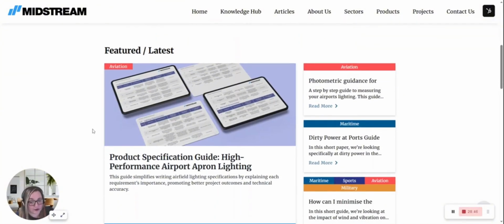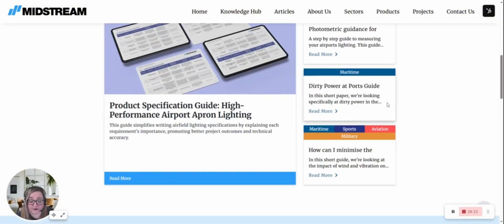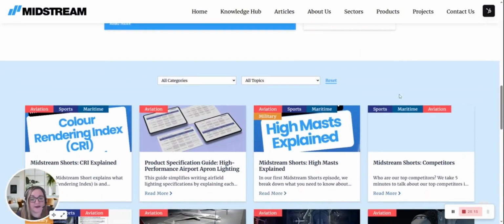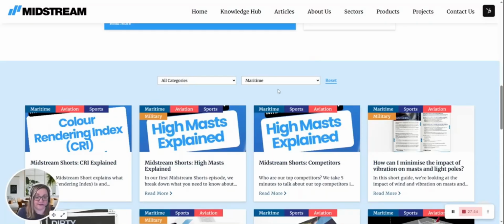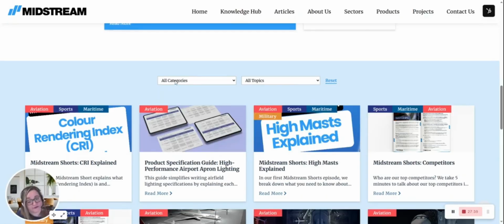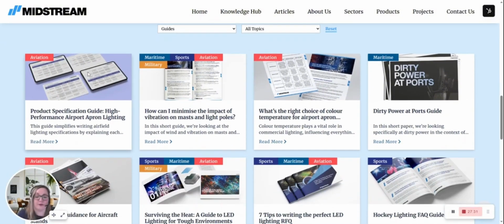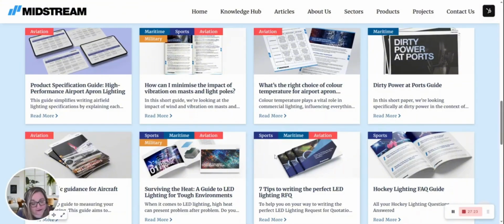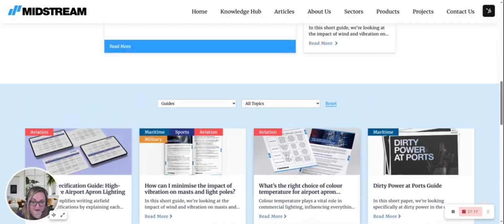Knowledge Hub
In this week’s Midstream Short, Sophie takes you through the Midstream Knowledge Hub and shows you exactly how to make the most of it.

 Our Knowledge Hub is designed to support consultants, contractors, airport operators, sports clubs and facility managers with practical, technical guidance. Inside, you will find a wide range of resources including white papers, technical guides, previous Midstream Shorts, webinars and articles, all created to help you design, specify and deliver compliant, high performance lighting projects.

Whether you are looking to improve lighting uniformity, learn about dirty power or write a tender specification, the Knowledge Hub brings everything together in one easy to access place.